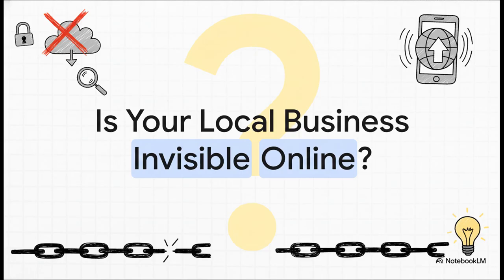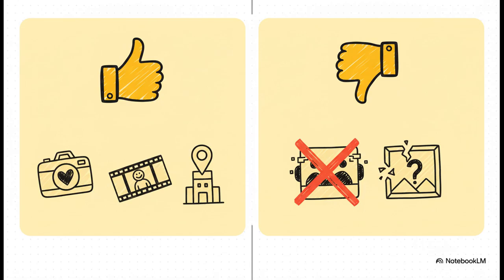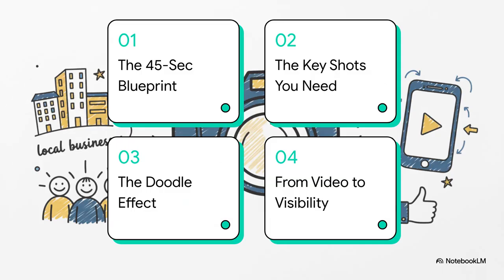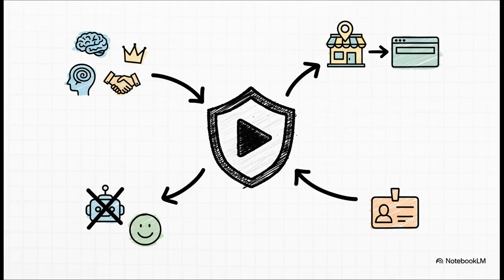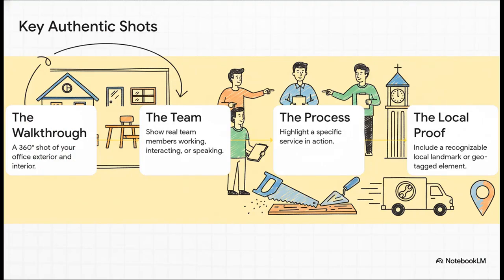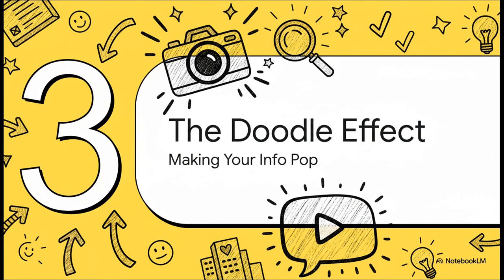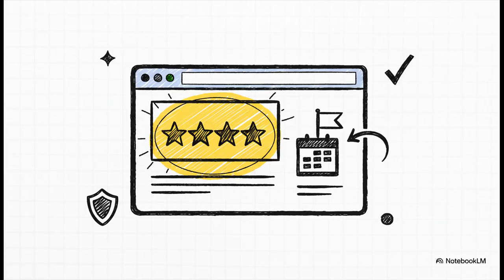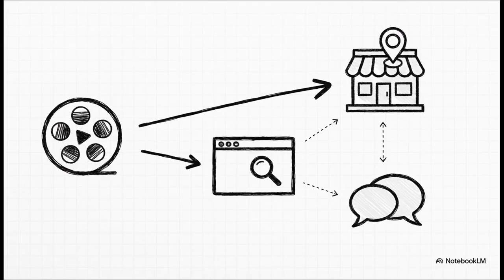The 45 Sec Trust Video